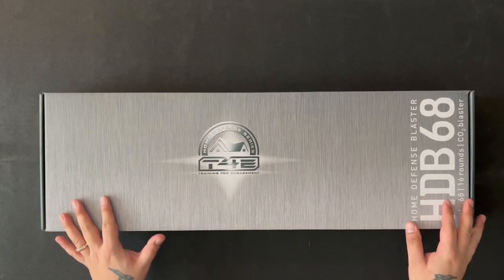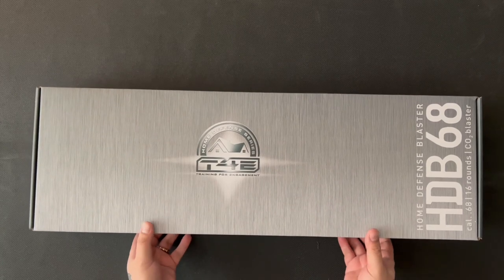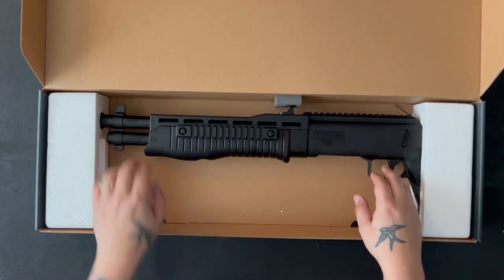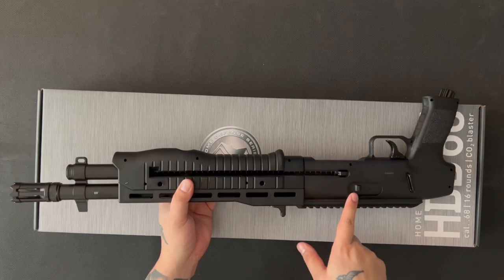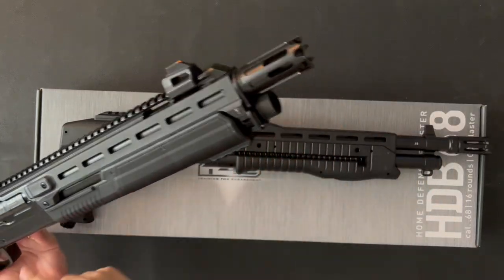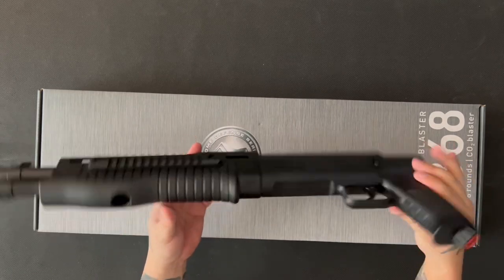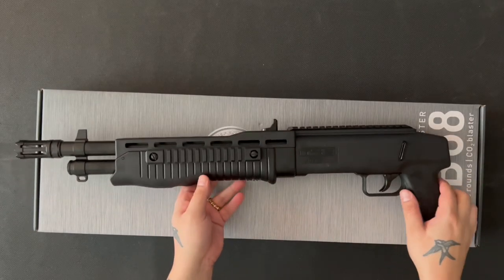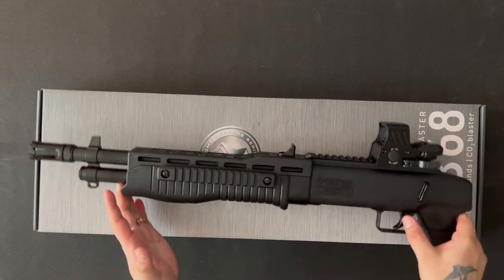Unboxing - Umarex T4e HDB .68 cal home defence blaster (16 Joule version)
I had already bought the Umarex T4e HDX .68 cal home defence shotgun last year and was so impressed with it, I had to get this new gun from the Umarex T4e line, aka the “training for engagement” line that Umarex are creating at the moment. I have the HDR .50 cal too in the under 11j version, which is amazing, ok so not as well made as the HDX but still really fun to hold and use. I have nothing but high hopes for this, apart from a few videos, I’ve not seen much in this and most focused on the shooting, I was more interested in getting my first impressions of the gun across. Hope you enjoy!